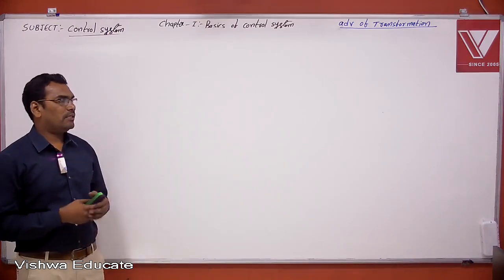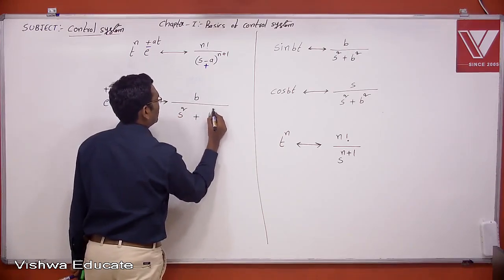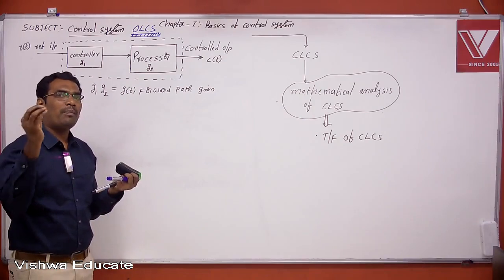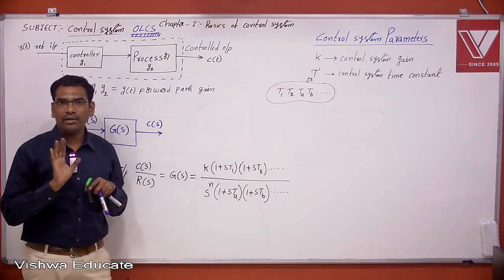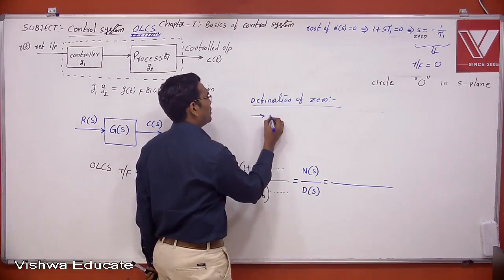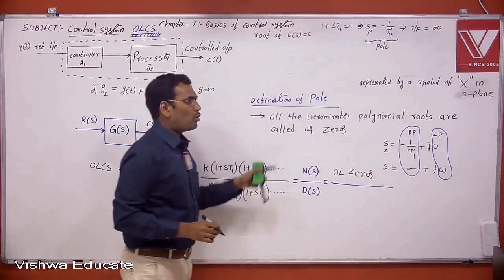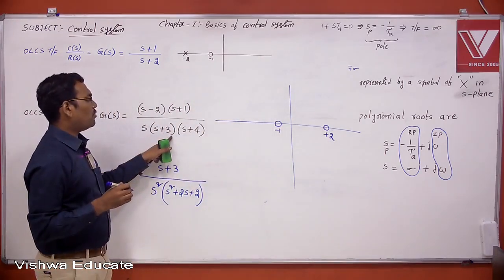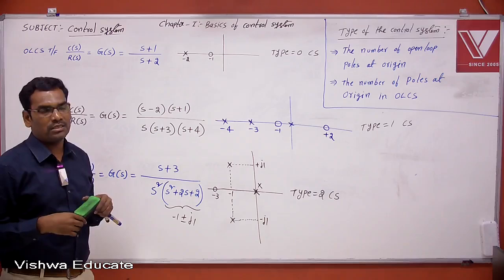GATE 2026 | Control Systems | Transfer Function Analysis 2| Prof. Ravi Kumar